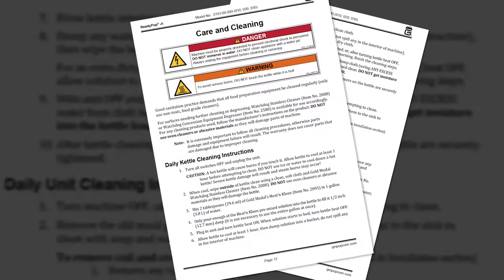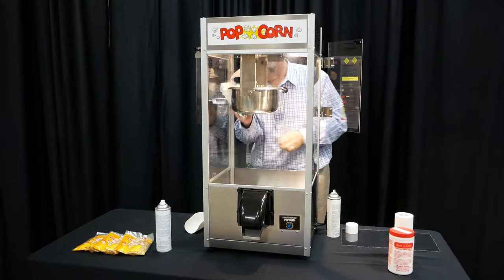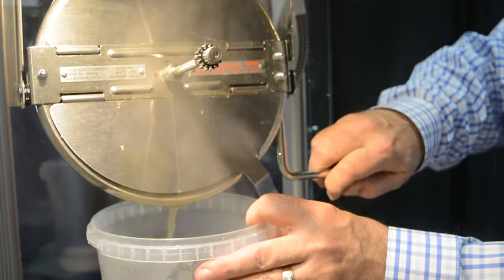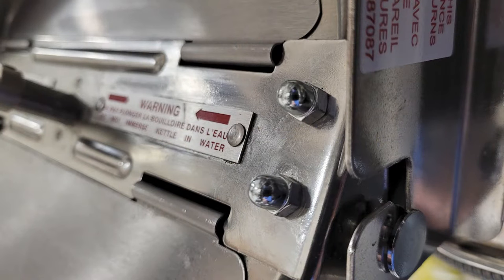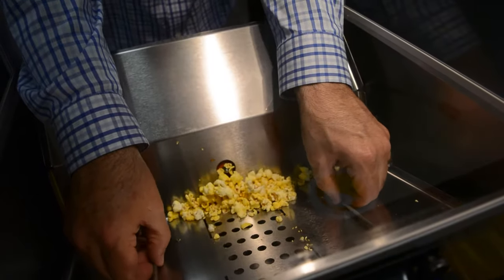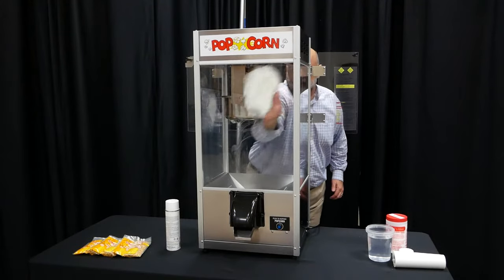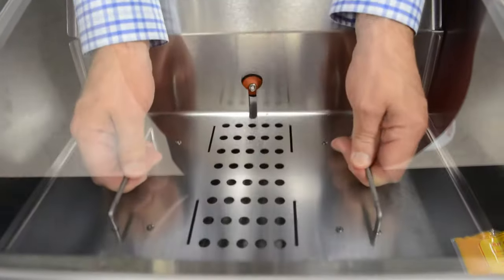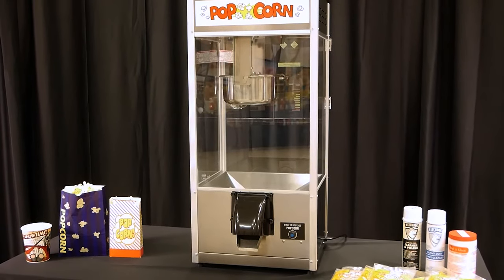How To Clean Your Popper and Kettle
Watch this instructional video on how to clean your popper and kettle.

MUSIC CREDIT
Indie Corporate
Music Standard License from Envato.com
License Date: March 25th, 202